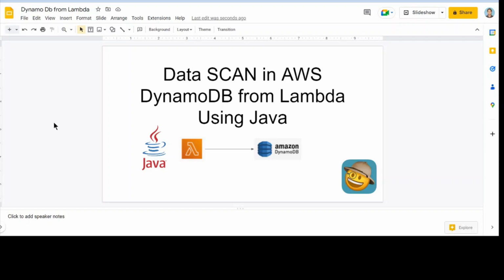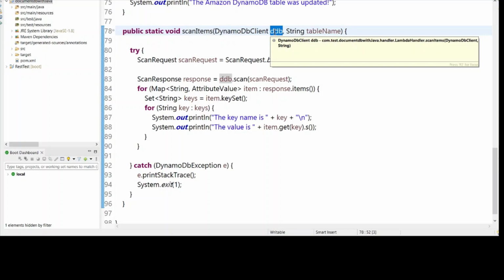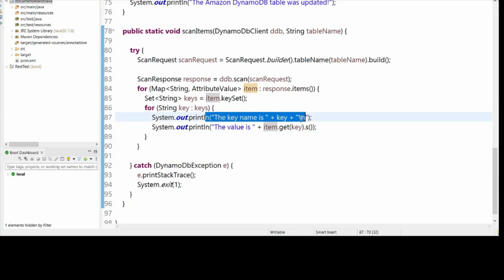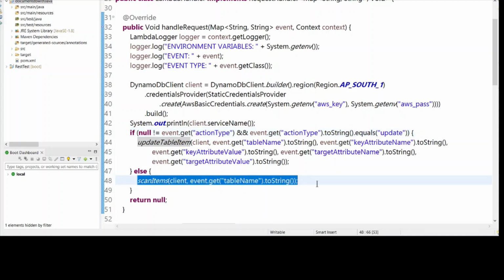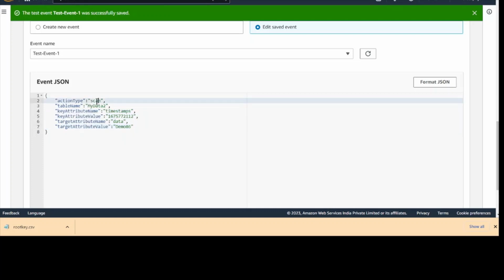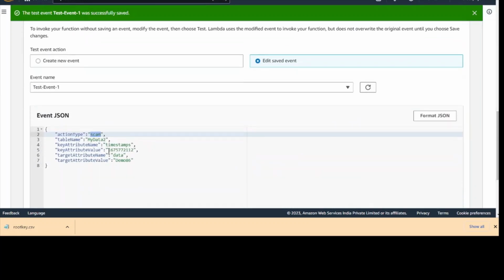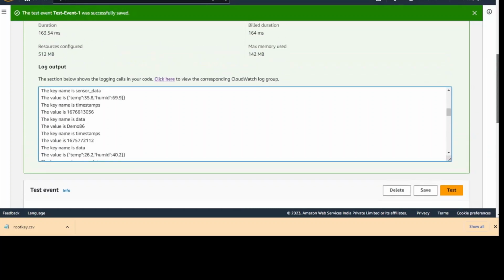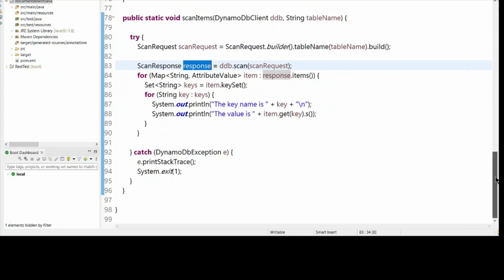from lambda using